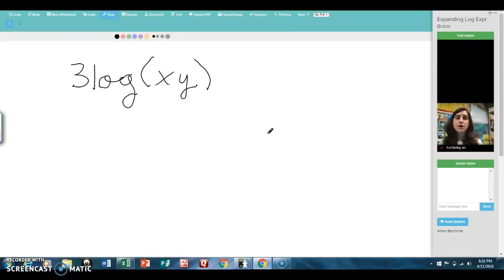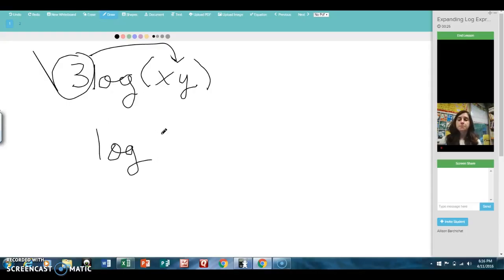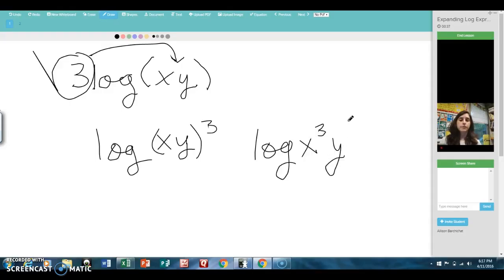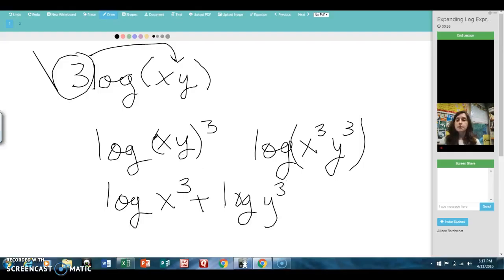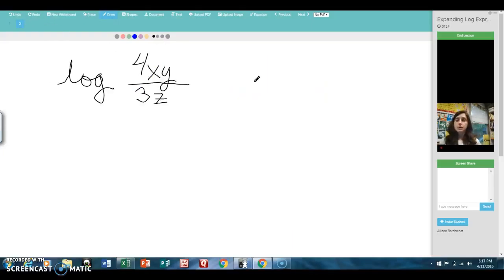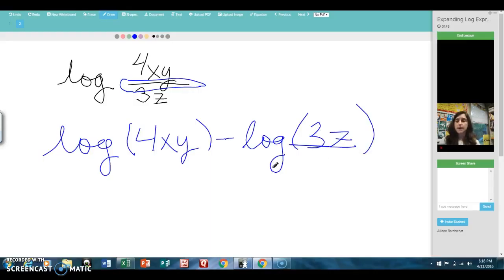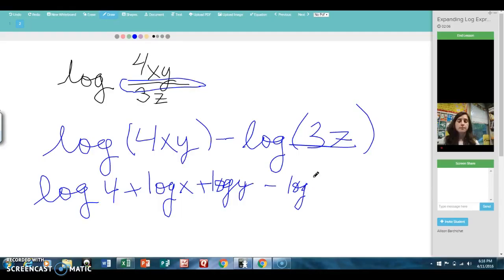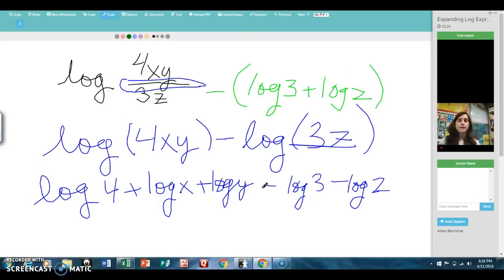Expanding Log Expressions (logarithms)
Use the properties of log to expand a log expression